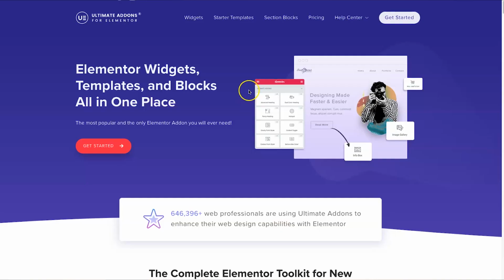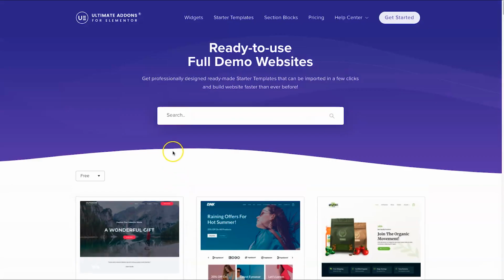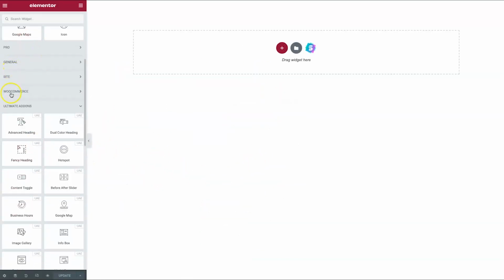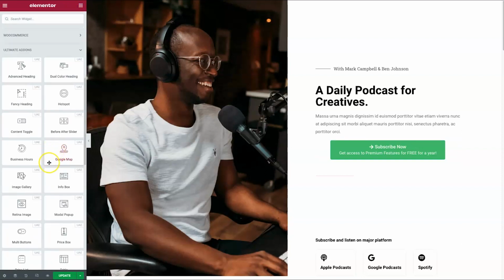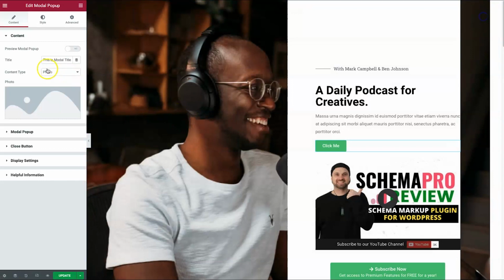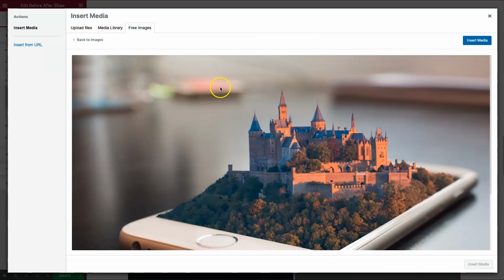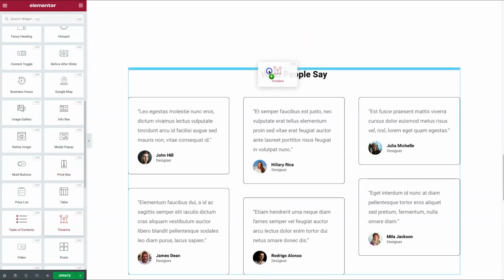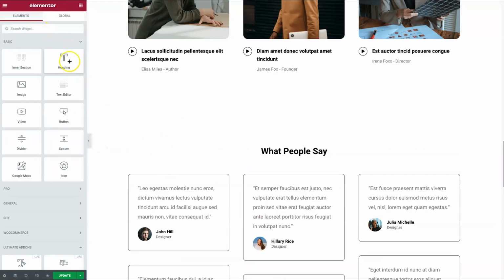Ultimate Addons for Elementor Review ❇️ Best Elementor Addons 🔥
If you are looking for the best Elementor add-ons to spice up your website, then you'll want to watch this Ultimate addon for Elementor review.

== Chapters ==
0:00 Ultimate Addons for Elementor Review
0:31 What are Ultimate Addons?
1:35 Best Elementor Addons
1:07 Starter Templates
2:33 Ultimate Addons Pricing
4:38 Elementor Templates
4:55 Elementor Blocks
5:31 My favorite Elements
5:43 Marketing Button
6:31 UAE Video Element
6:45 Ultimate Addons Tutorial
8:25 Modal Popup
10:05 Before After Slider
11:50 Multi Buttons
12:04 Multi Website Copy & Paste
12:51 Timeline
13:27 Business Reviews
13:40 FAQ Schema
13:56 How to Schema
14:10 Fancy Heading

Ultimate Addons is a pack of elements (widgets) that can quickly and easily add customization to your website, making it professional and convert higher. I personally love Ultimate Addons and have been using it for years!

Inside this Ultimate Addons demo and tutorial, I'll show you some of my favorite elements you can use including the Marketing Button, the Video element, the copy & paste feature, and a few other highly recommended ones.